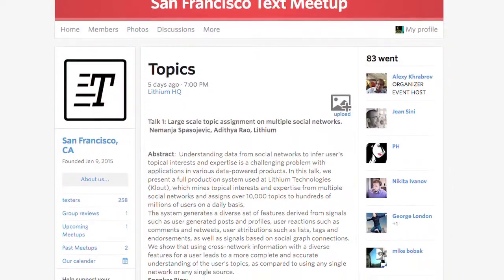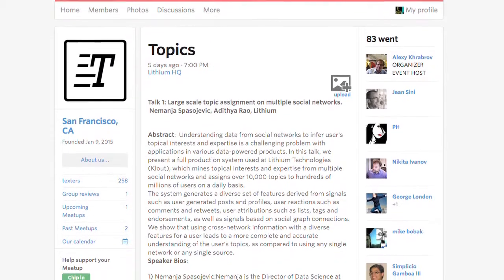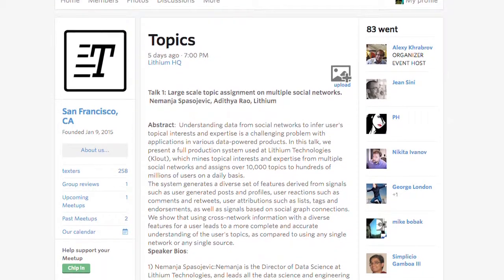SF Text: Nemanja Spasojevic, Q&A with Alexy Khrabrov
In this interview with SF Text's Alexy Khrabrov, Nemanja Spasojevic, Director of Engineering at Lithium, explains how web-scale topics detection pipeline was built at Klout/Lithium.